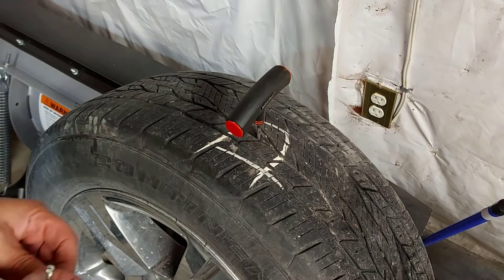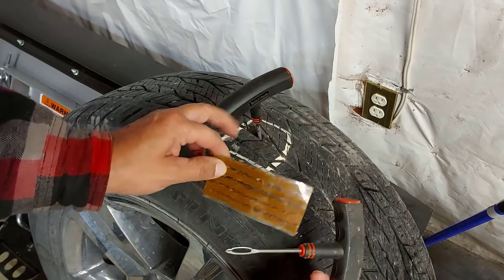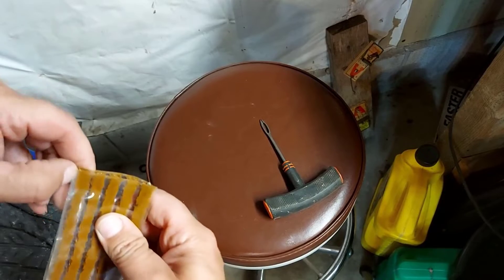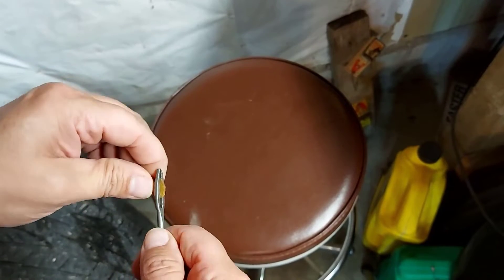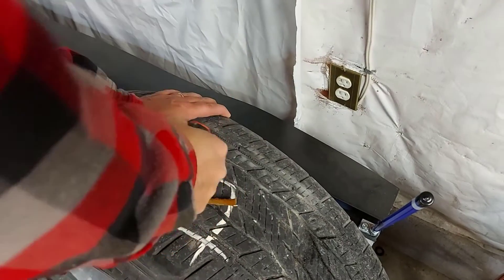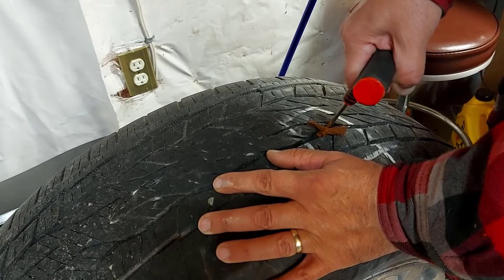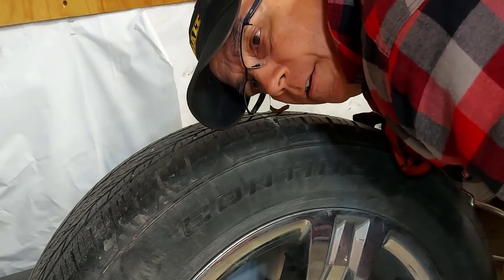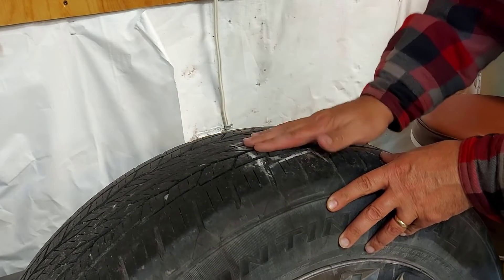How to Plug a Leaking Tire with a Tire Puncture Repair Kit | Step by Step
I show you how to plug a leaking tire using a tire plug kit. Also WATCH How To Properly Rotate Your Tires and Why

I recently had a slow tire leak on my pickup truck and had to make a quick tire repair. I had a screw in my tire that was the cause of the slow leak. Luckily I have a tire puncture repair kit and easily fixed the flat tire so I could get back on the road.

- Roland

00:00 How To Plug A Pickup Truck Tire
00:15 Removing The Object That Punctured The Tire
00:26 Tire Plug Kit
00:37 Prepping The Puncture Hole In The Tire
00:56 How To Use A Tire Puncture Kit
01:38 How To Put In A Tire Plug
02:58 Cut The Plug Flush With The Tire Tread